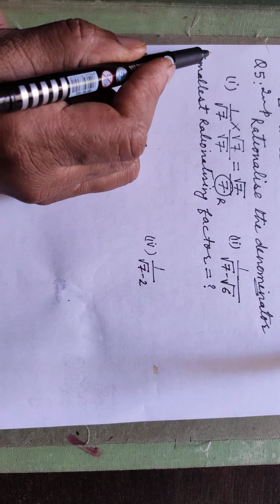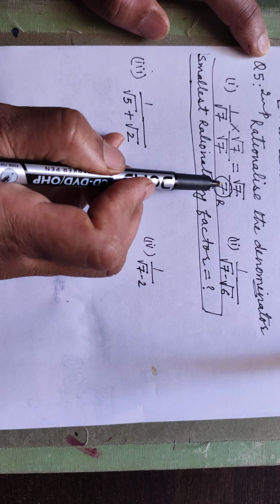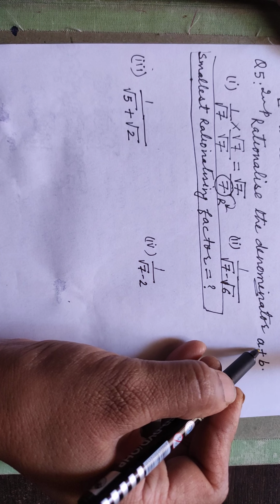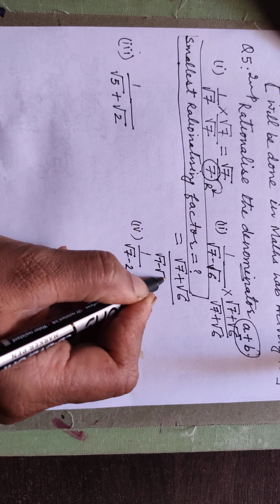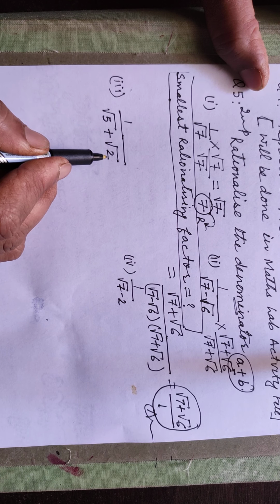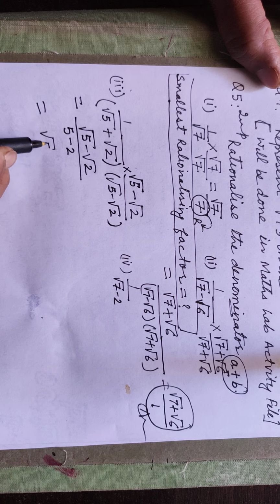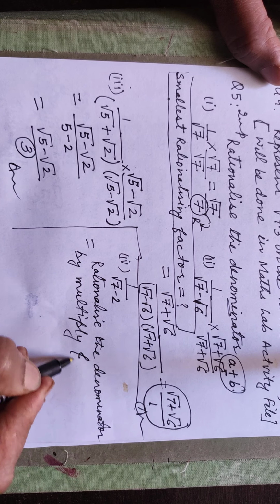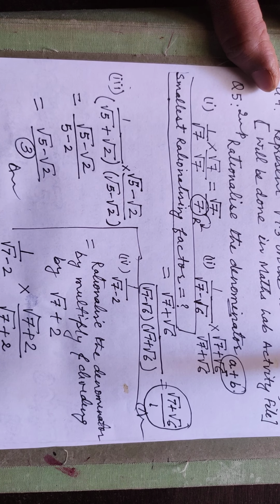IX MATHS CH1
Q5. Ex1.5